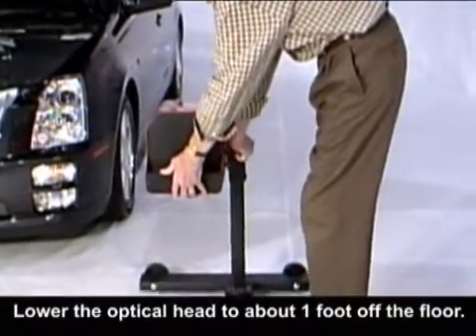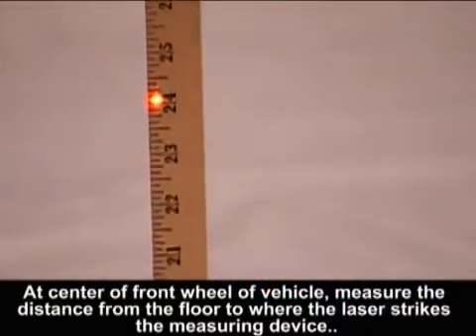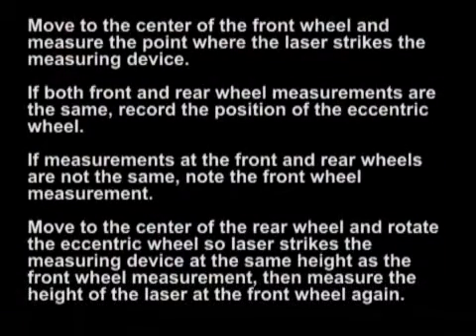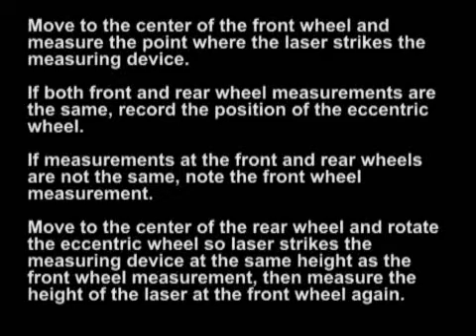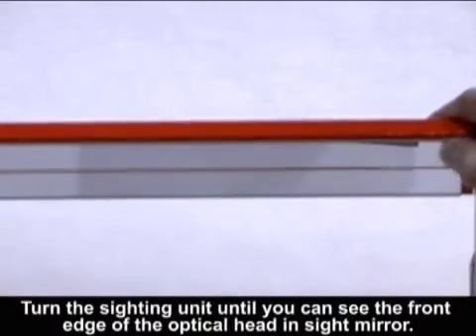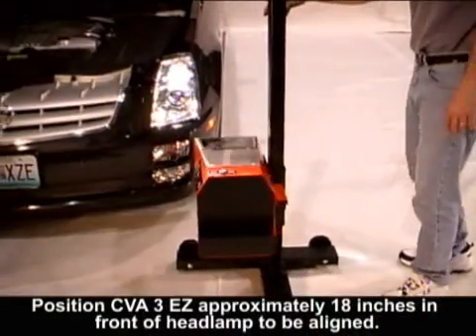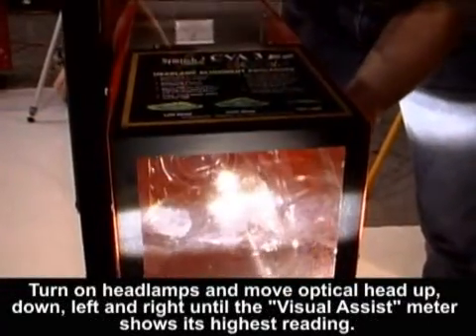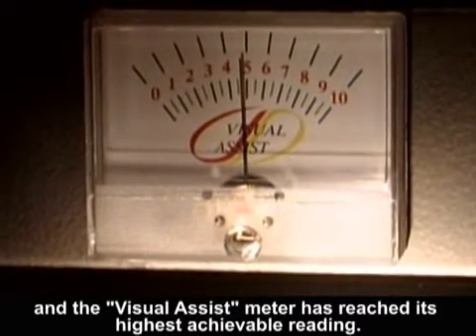CVA3 EZ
Symtech Corporation
CVA3 EZ Instructional video